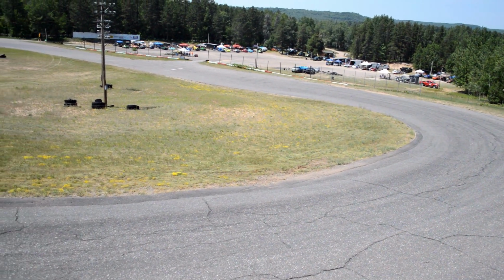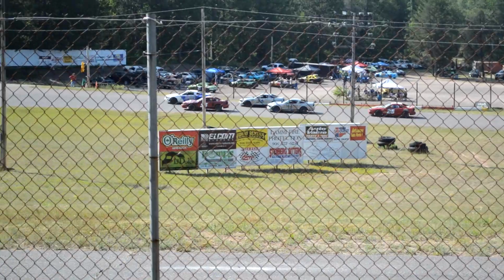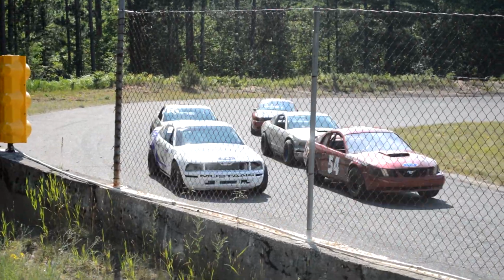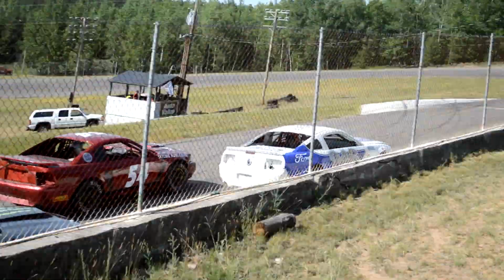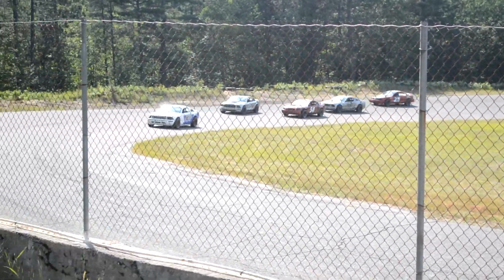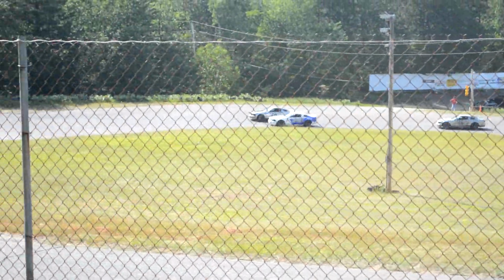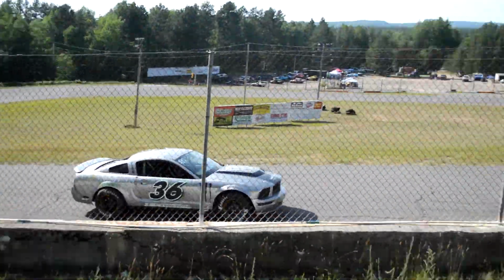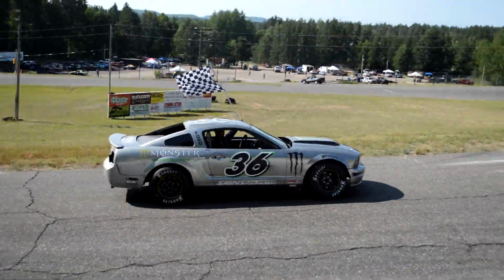Race Report: Sands Speedway 7/5/2020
Independence day weekend brought the second round of racing at the unique and historic Sands Speedway. The track begins the second half of its first century of racing in 2020 with some young faces and rookie drivers paving the way for the next generation of UP racers.